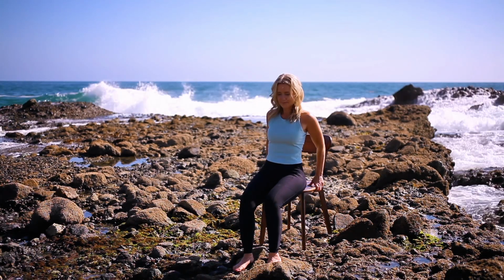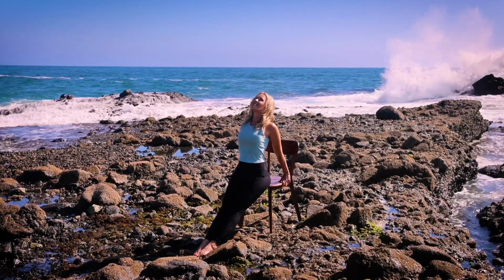10 Minute Chair Yoga Total Body Stretch for Tension Relief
Unwind, relax, and let go of tension with gentle chair yoga stretches you can do while entirely seated in a chair! Run time 10 minutes.

We have over 200 streaming episodes you can do anywhere, anytime! Whether you’re new to yoga, have injuries, balance concerns, inflexibility, or limited mobility, we have a yoga practice for you! Visit the link below and get started today!

📚 Link for my new book:
Chair Yoga for Beginners: Happy Yoga with Sarah Starr